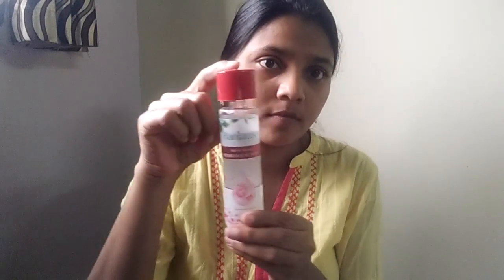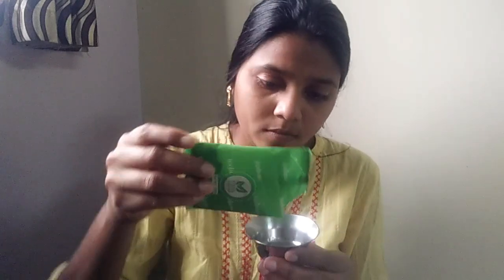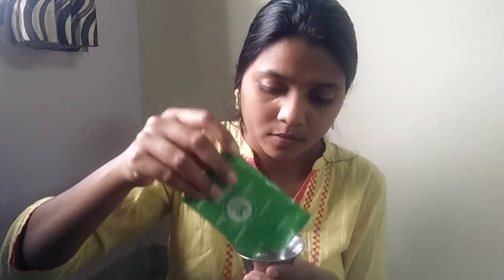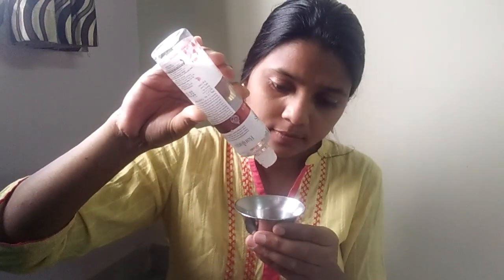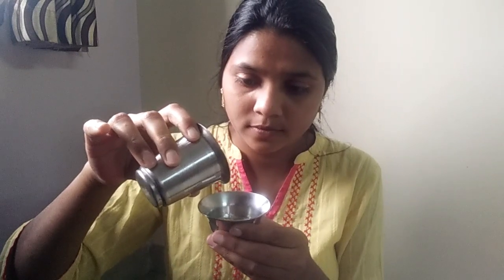Skin care hacks#multhani mitti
Banjaras multani mitti and rose water